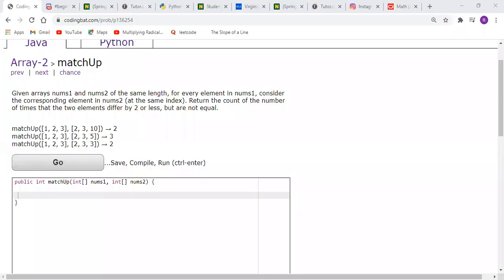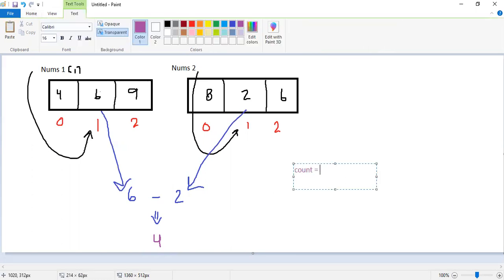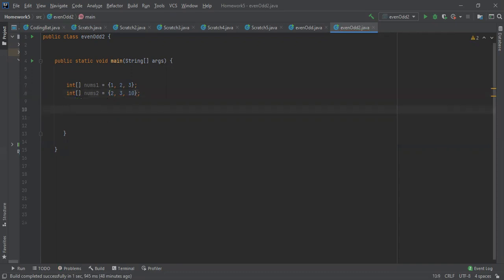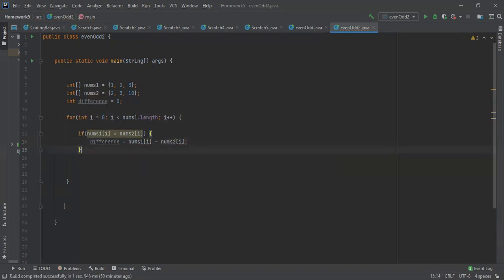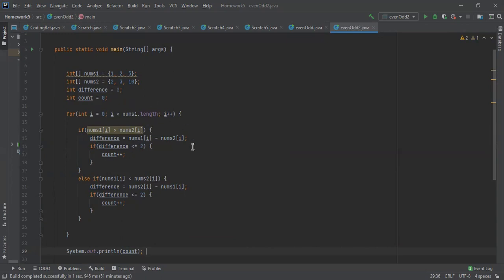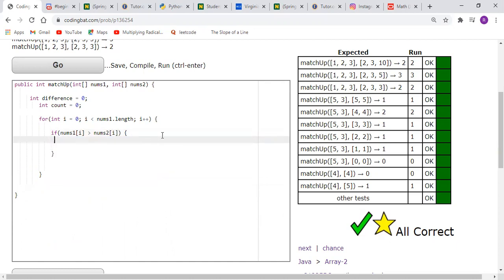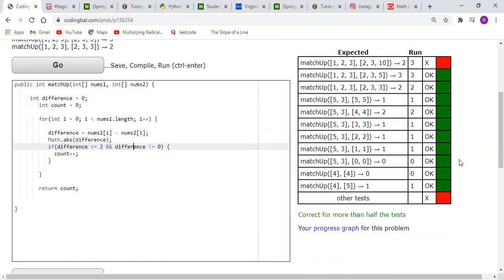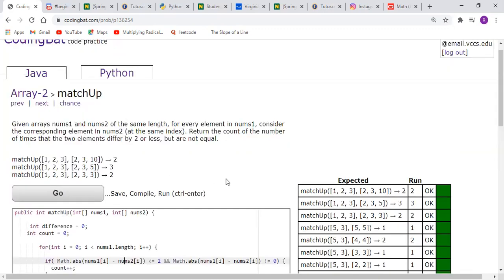CodingBat - array2 - matchUp (3 solutions)